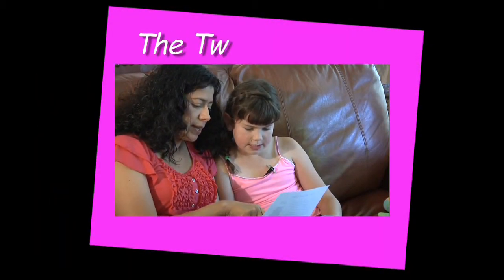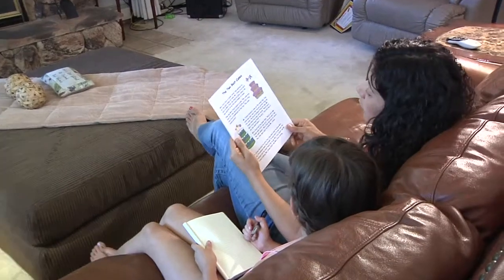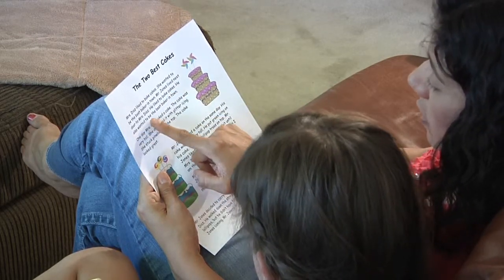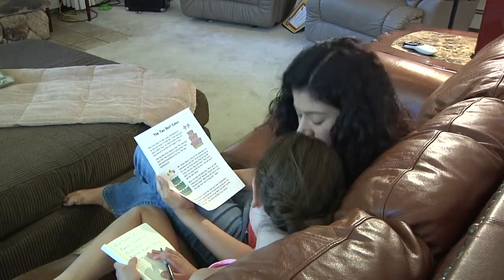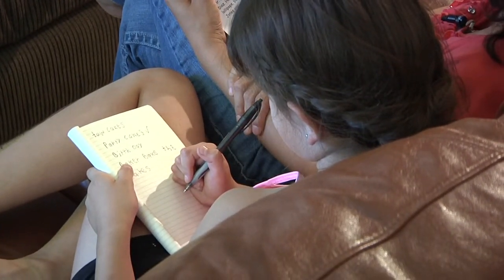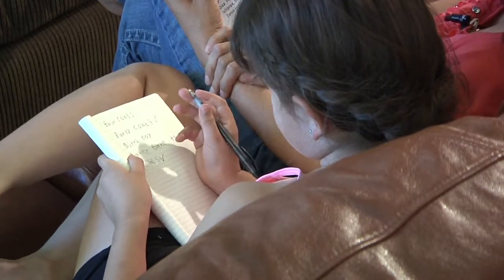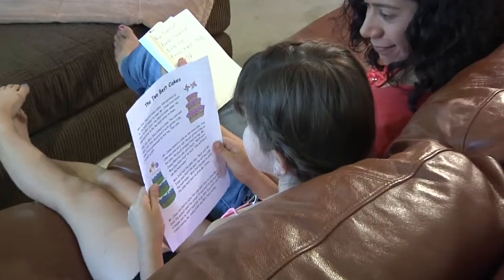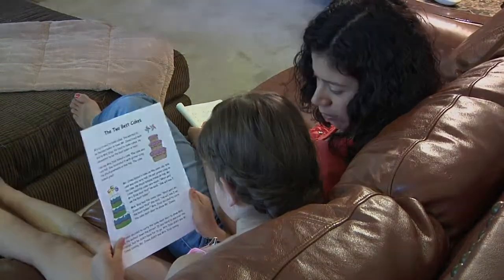The Two Best Cakes Reading Fluency 1 Grades 2-3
Check out this final version UNCE and WCSD